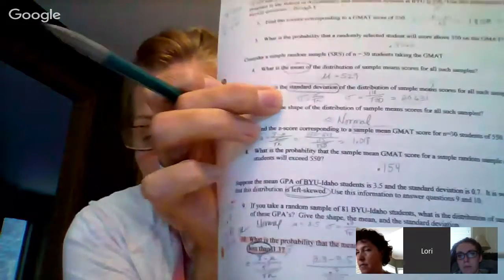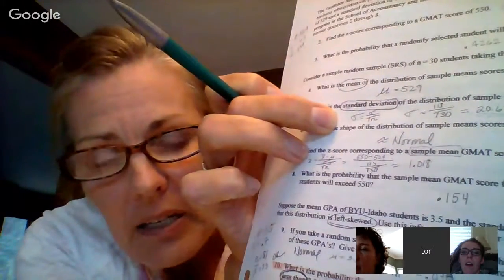social stats group 9 lesson 7